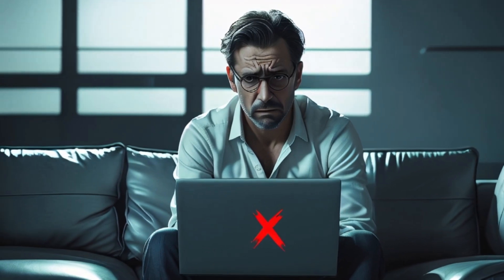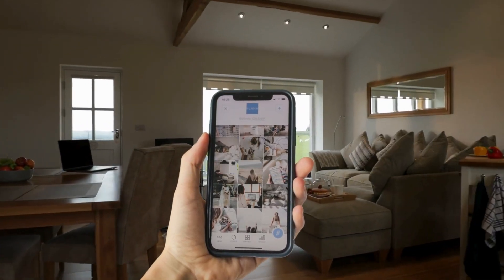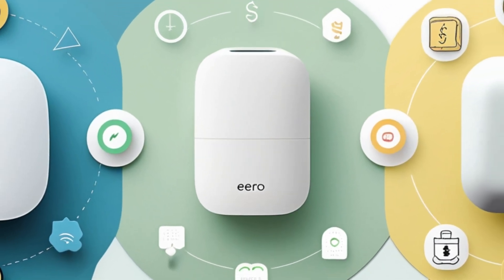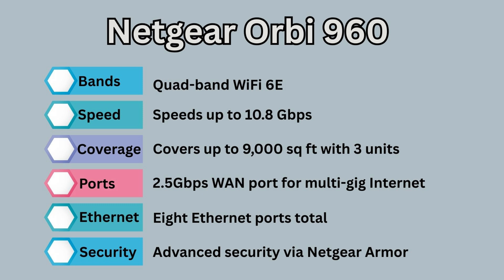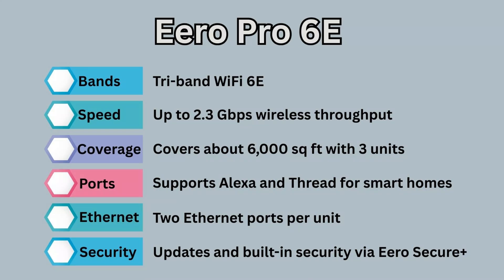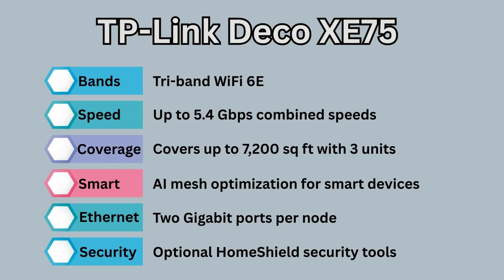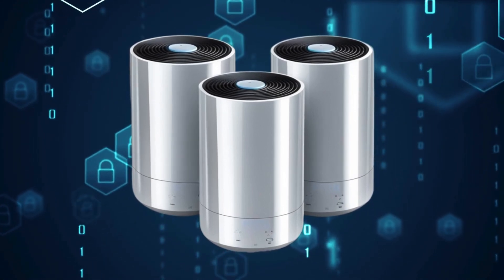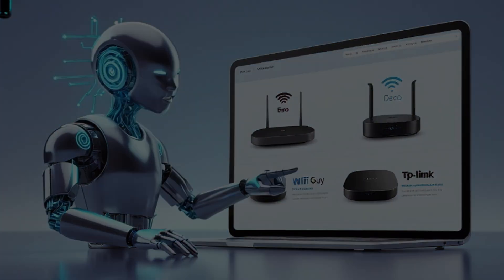Best Mesh WiFi for Large Homes in 2025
📶 Tired of slow speeds, buffering, and WiFi dead zones?
I break down the top 3 mesh WiFi systems for large homes in 2025:

✅ Netgear Orbi 960 (RBKE963)
✅ Eero Pro 6E
✅ TP-Link Deco XE75

I cover the features, pros, cons, and ideal use cases so you know exactly which one fits your needs.

WiFi 7 Counterparts:

🔁 Netgear Orbi 960 (Wi-Fi 6E) Wi-Fi 7 Upgrade:
✅ Netgear Orbi 970 Series (RBRE970 / RBKE973 / RBKE973S)
Wi-Fi 7 Tri-Band (2.4GHz, 5GHz, 6GHz)
10 Gigabit WAN port
Multi-Link Operation support
Up to 27 Gbps combined throughput
🔎 Big jump in backhaul and device-handling capacity. Designed for large homes and heavy users.

🔁 Eero Pro 6E (Wi-Fi 6E) Wi-Fi 7 Upgrade:
✅ Eero Max 7
True Tri-Band Wi-Fi 7
2x 10 GbE ports + 2x 2.5 GbE ports
Supports Multi-Gig speeds across devices
Built for seamless integration with Alexa and Matter
🔎 Amazon’s first Wi-Fi 7 system. Sleek and powerful, but not as DIY tweakable as others.

🔁 TP-Link Deco XE75 (Wi-Fi 6E) Wi-Fi 7 Upgrade:
✅ TP-Link Deco BE85
Deco BE85
BE22000 Tri-Band Wi-Fi 7
10G WAN/LAN ports
or ✅ Deco BE63
BE10000 Tri-Band Wi-Fi 7
2.5G ports instead of 10G
🔎 TP-Link has the most aggressive pricing in the Wi-Fi 7 space, making it a great upgrade path from XE75.

🧠 Home Networking Articles: Become A WiFi Brainiac!

⬇️ Check the links below for current prices and more details.
💬 Got questions? Drop them in the comments—I’m here to help.

— WiFi Guy
🔧 “I Make Tech Make Sense”

Jerry Jones (WiFi Guy) is a participant in the Amazon Services LLC Associates Program, an affiliate advertising program designed to provide a means for sites to earn advertising fees by advertising and linking to

Amazon.com.